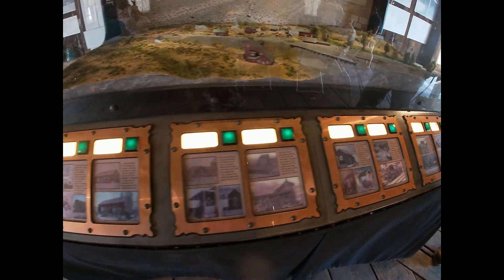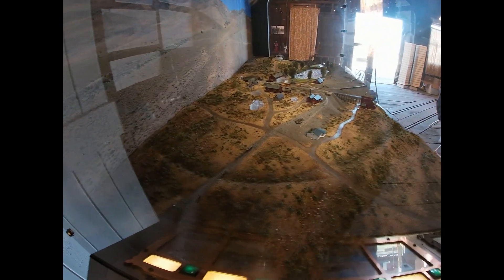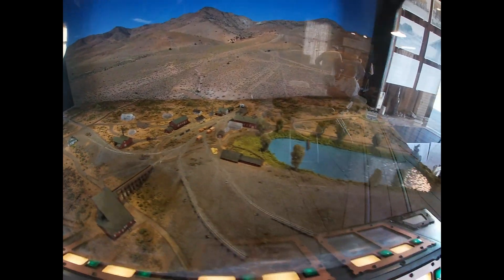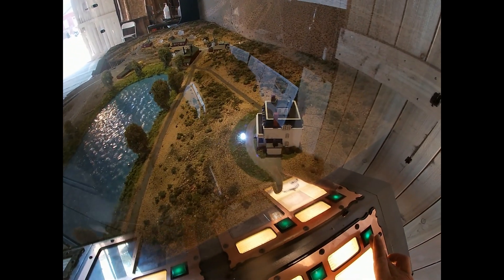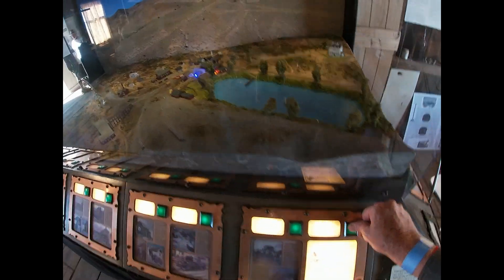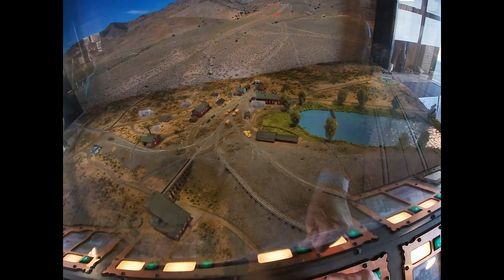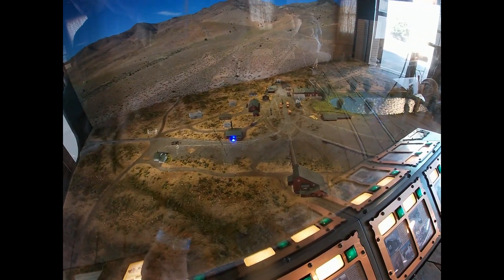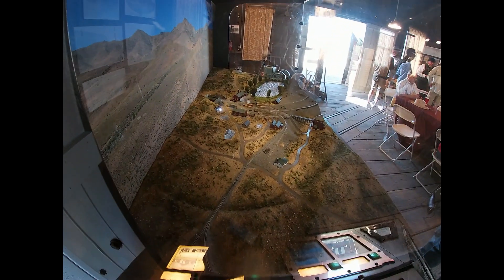Go Pro only Sutro Miniature town